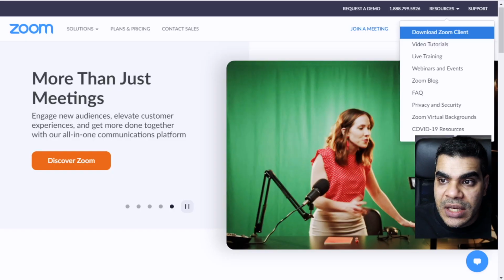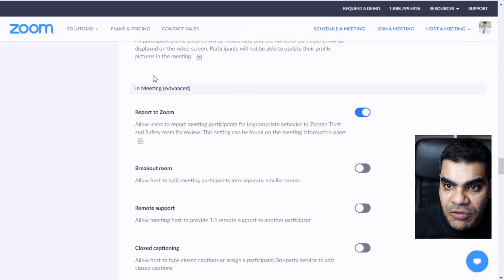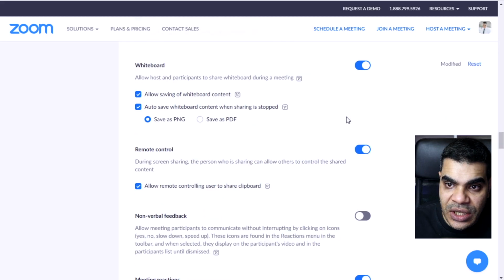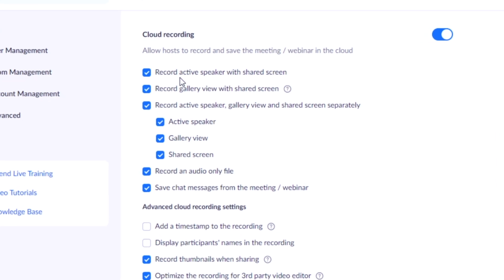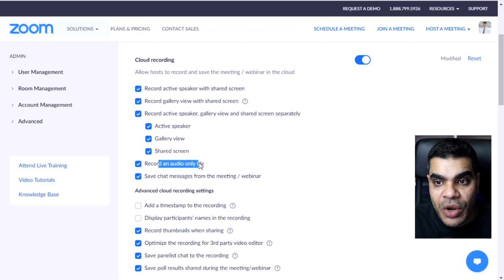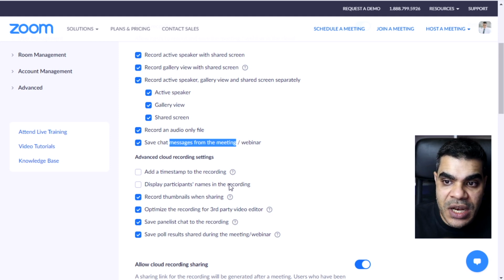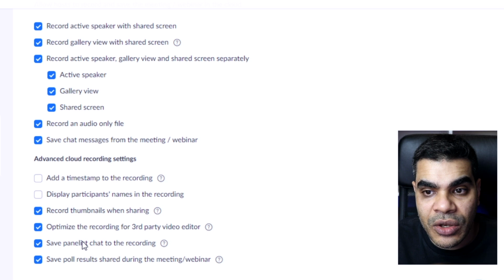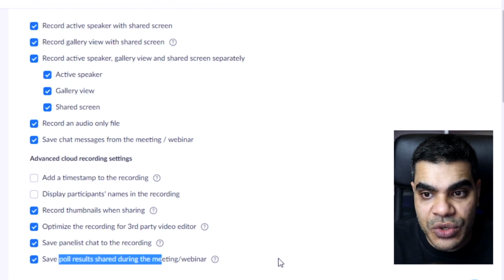Zoom Settings For EASY Video Editing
🎁 Grow your coaching business using Meta ads To have more flexibility when editing your Zoom Meetings, make sure you use these settings. These are the settings you want to use for podcast editing, recorded interviews and collaborations or any other situation where you need separate video and audio files from the meeting or webinar.

To access these settings sign in to your Zoom account and go to:
Settings, then Recording and look under the Cloud Recording heading. Or follow this link to take you right there

Available on Apple Podcasts, Spoitify, Stitcher and all other major podcast platforms

My Favorite Tools and Resources:

👉🏻 Manychat - The easiest way to create a Facebook Messenger bot campaigns